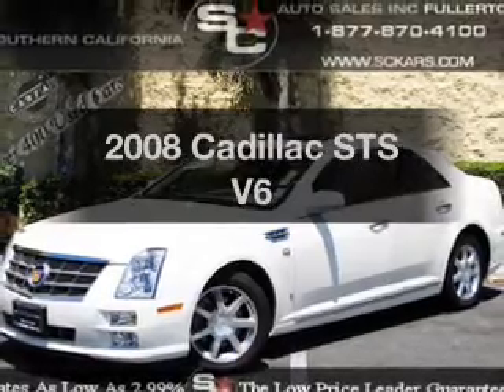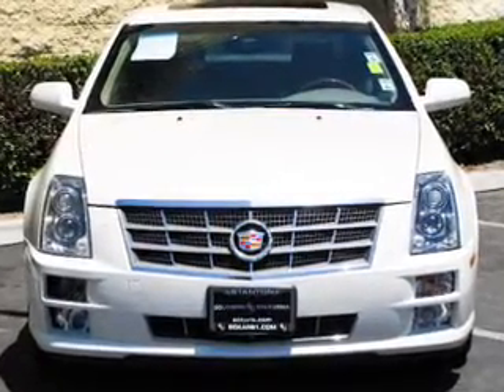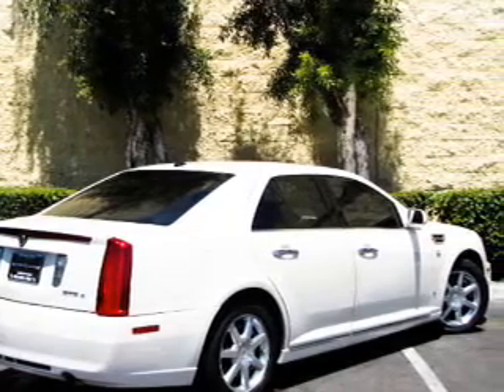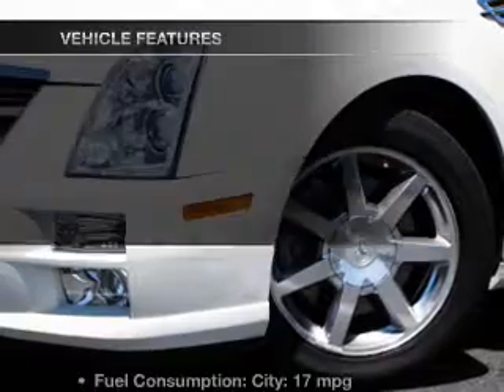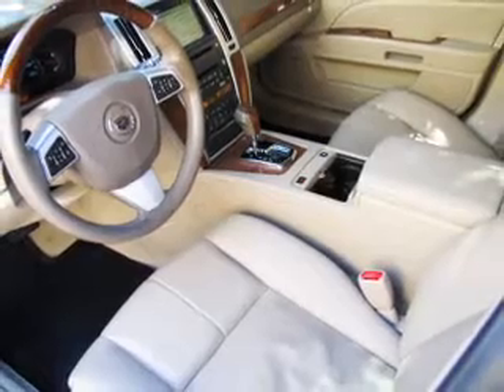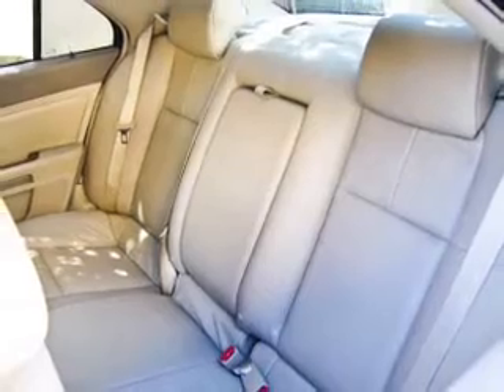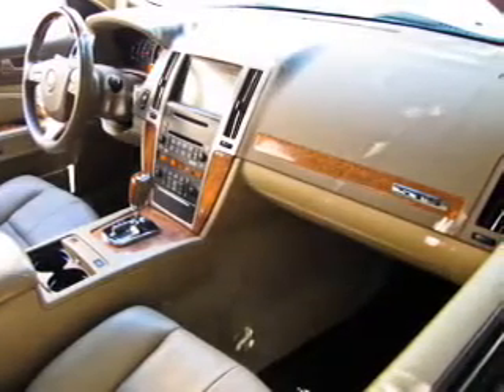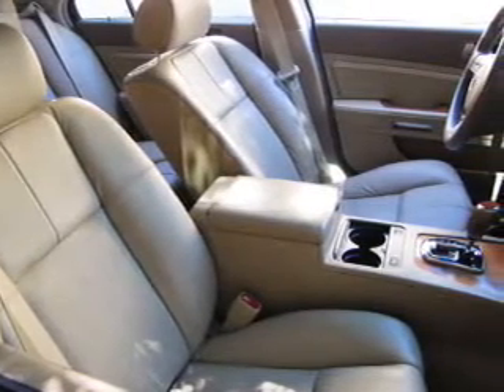2008 Cadillac STS - Fullerton Ca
Year: 2008
Make: Cadillac
Model: STS
Trim: V6
Engine: 3.6 liter 6 cylinder 24 valve
Transmission: 6-Speed Automatic
Color: White Diamond Tri-Coat
Mileage: 49720
Address:
1331 South Euclid Street